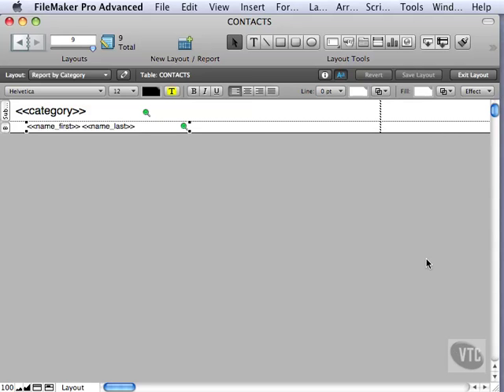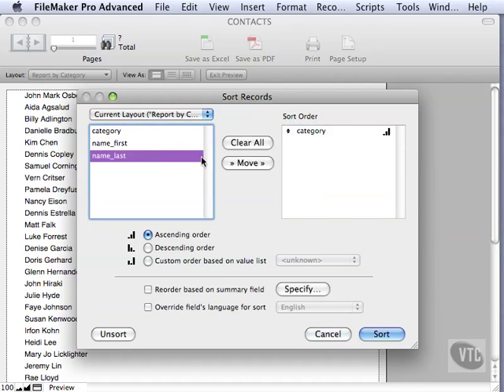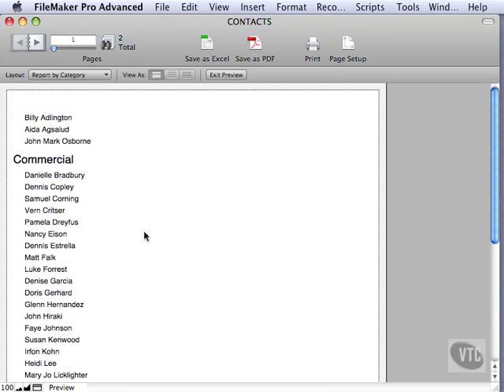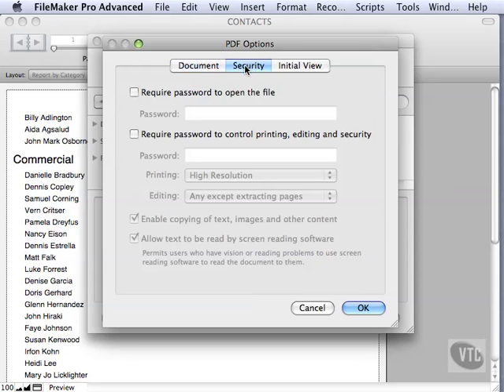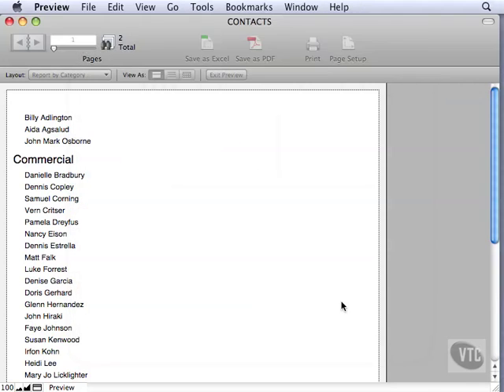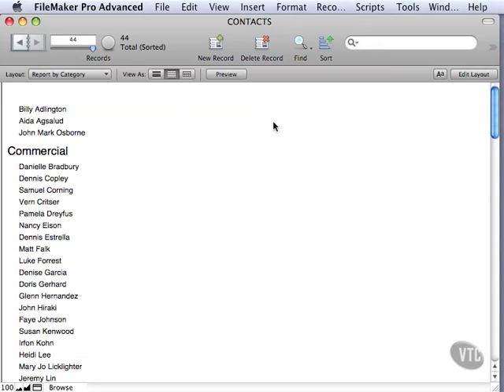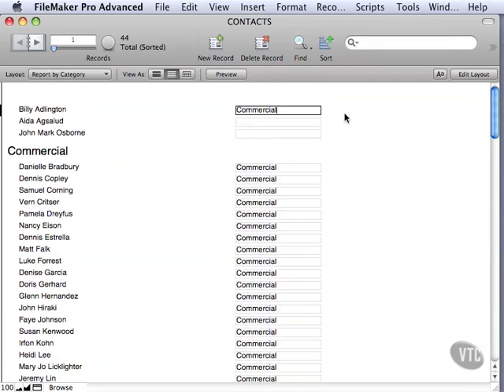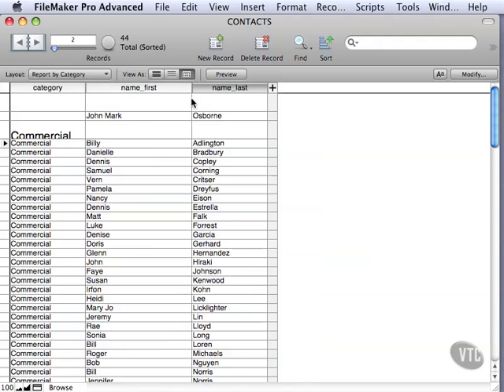FileMaker Tutorial - 111 - Viewing a Report